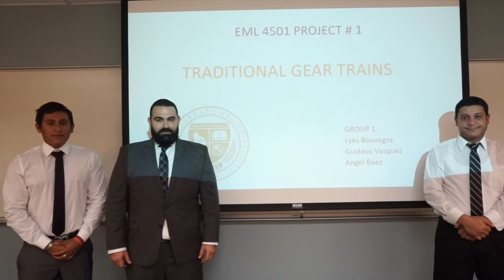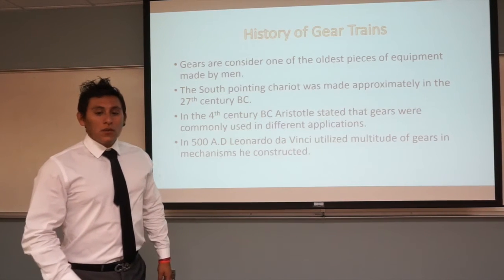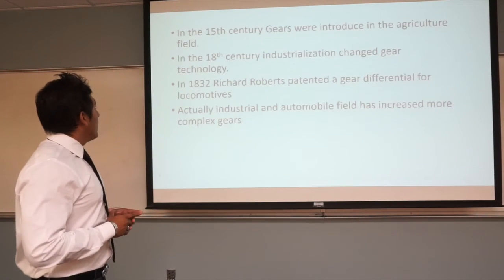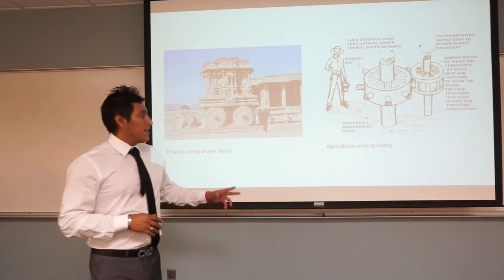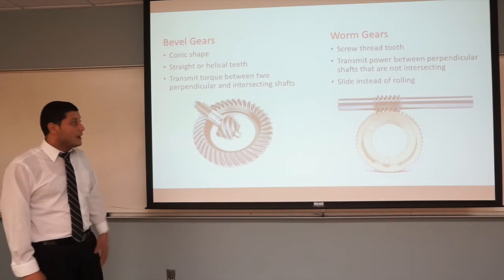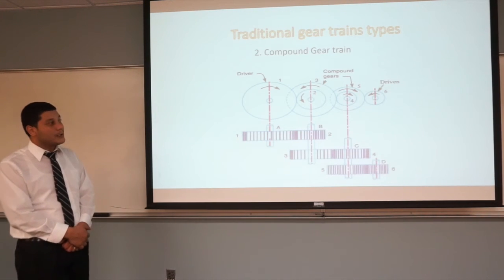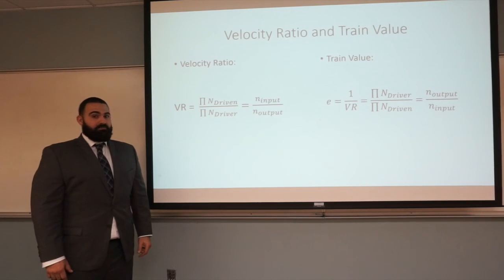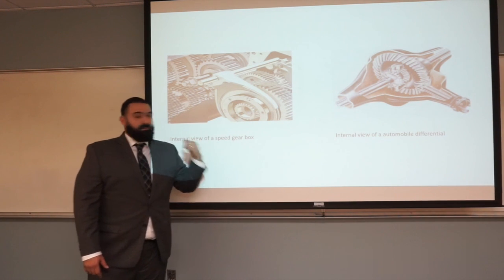Team 1: Gear Trains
Angel Baez, Lyes Bouzegza, Gustavo Vasquez

Gears have played a vital role in mans’ industrialization. Once developed to create very simplistic actions, gear trains have evolved into very complex systems over time.

Different forms of gears have been created and are utilized in different train configurations in order to accomplish specific tasks.  Just about everyone in the world utilizes some form of gear in one way or another, every single day, whether they know it or not.

Today’s economy is driven by transportation.  Without it, everything would come to a halt and struggle to move forward.  How does this pertain to the subject at hand you might ask?  Well, all forms of transportation equipment use numerous types of gear trains.

Gear design is a never ending job. Engineers are continuously improving their design in order to achieve better efficiency, higher strength, smaller packaging, and reduction of weight. This will ultimately open the doors to advancement in many other fields as well.

EML 4501 Mechanical Design II
Project Presentation
Department of Mechanical Engineering
10555 West Flagler Street